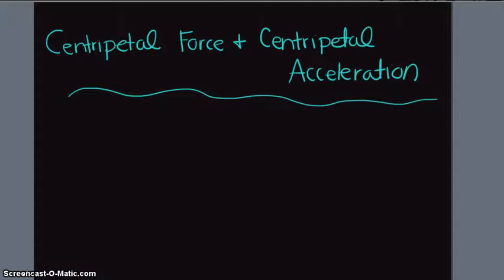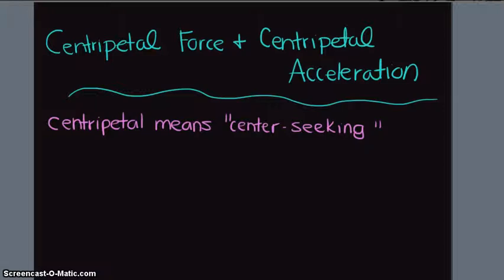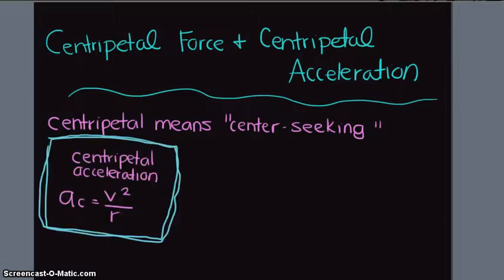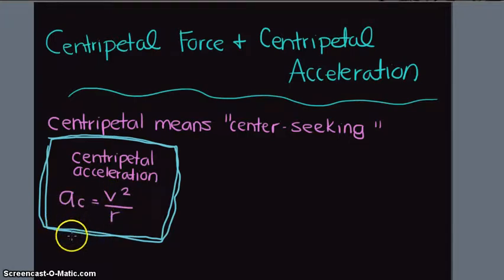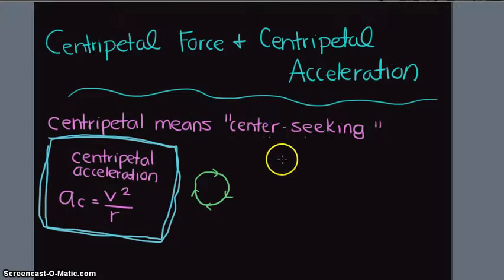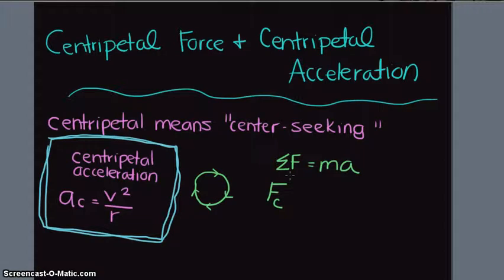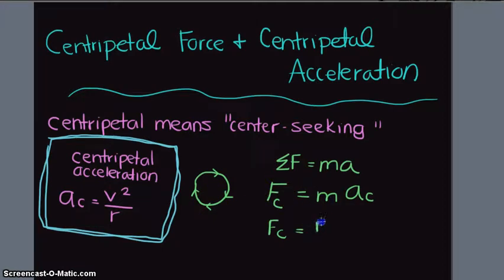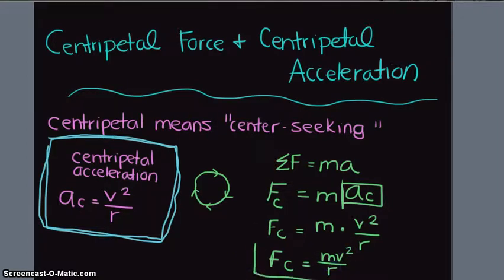Physics: Circular Motion 2 Centripetal Force & Centripetal Accelration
A brief introduction to centripetal force and centripetal acceleration for students in high school physics courses including College Prep Physics,Honors Physics, IB, AP-1 Physics, and others.